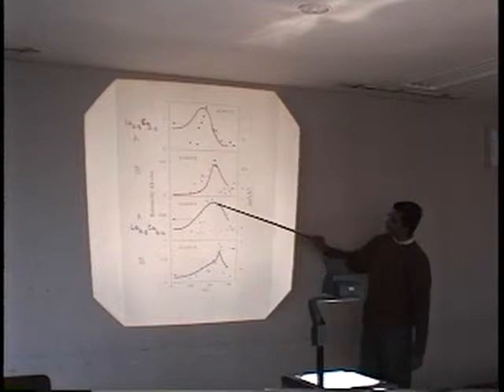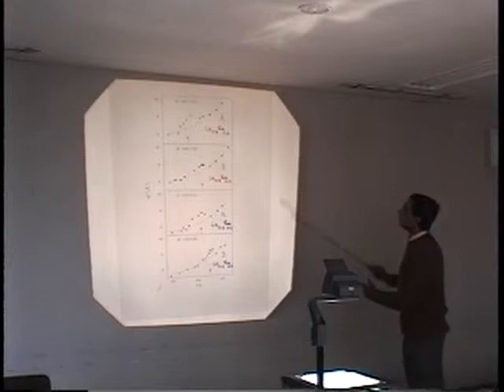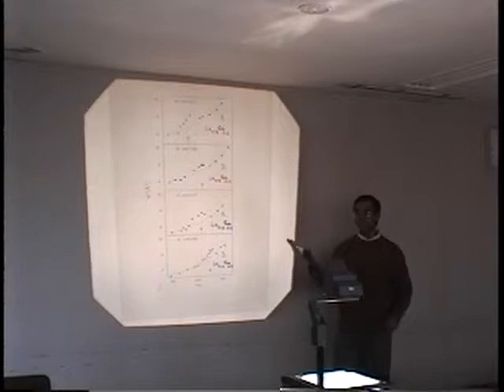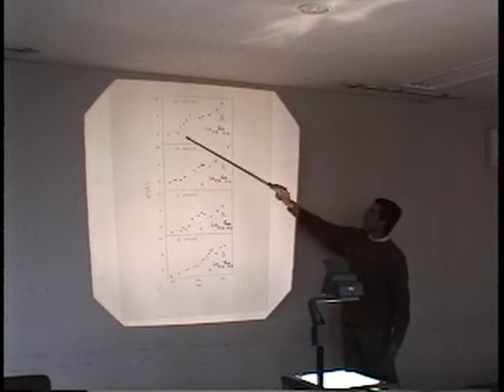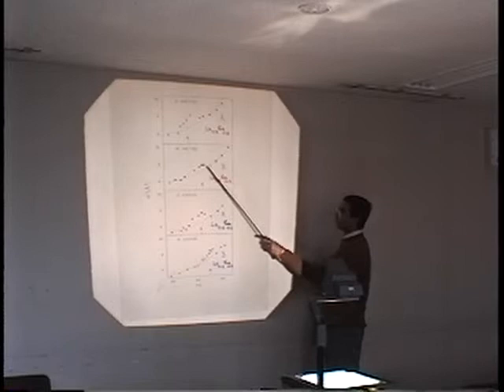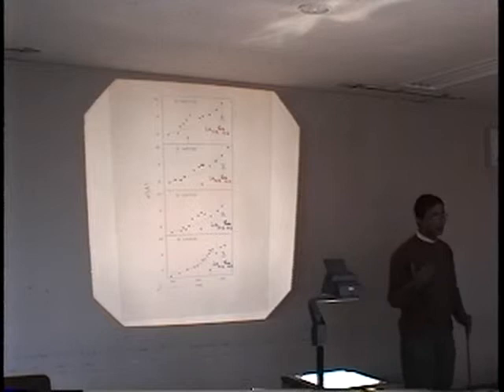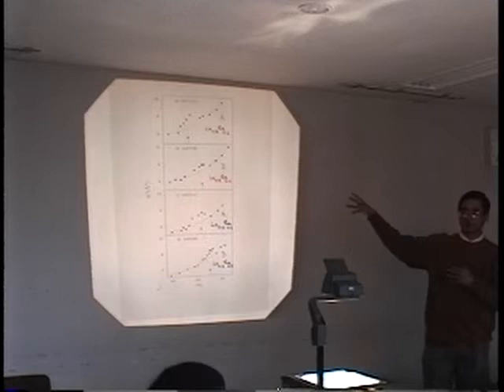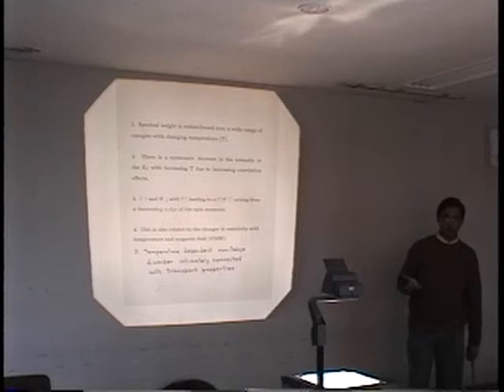Professor D.D. Sarma's talk (13/16)